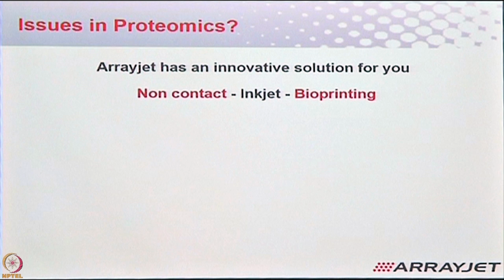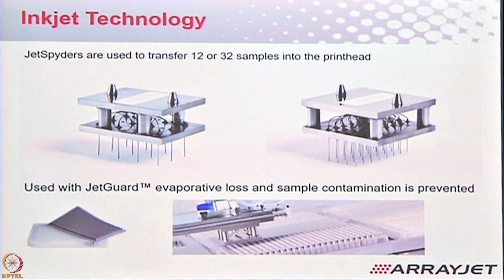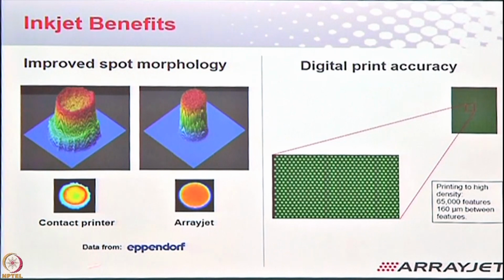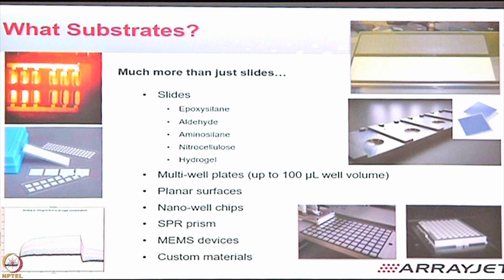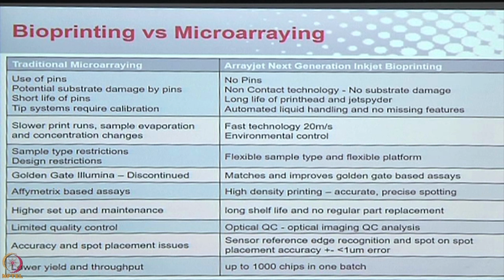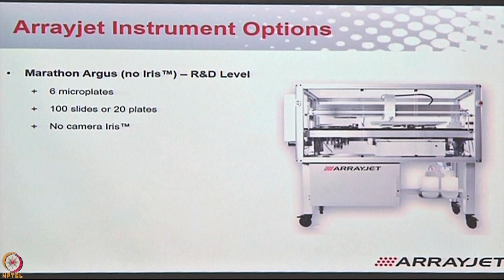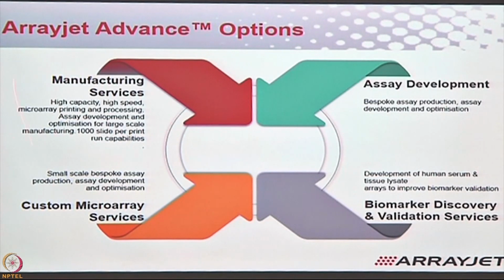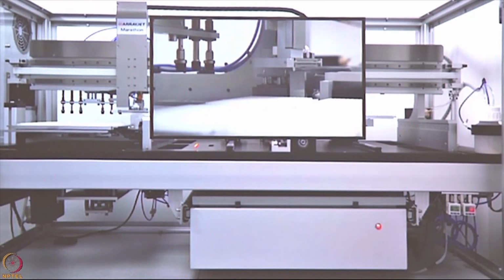Introduction to bioprinting and IrisTMOptical QC Benefits-I